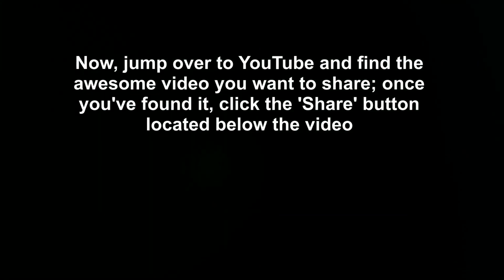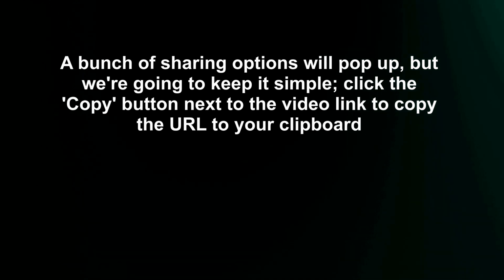How to Send a Youtube Video on Follow Up Boss - GUIDE!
How to Send a Youtube Video on Follow Up Boss: While you can't directly embed a YouTube video within Follow Up Boss, you can include a link to the video in your emails or text messages, driving engagement and providing valuable content to your leads and clients, enhancing your real estate marketing efforts.

00:00 Intro
00:06 Find Leads in Follow Up Boss
00:13 Select Contact
00:18 Find YouTube Video
00:23 Copy YouTube Link
00:28 Paste Link in Follow Up Boss
00:34 Write Engaging Message
00:42 Send Message